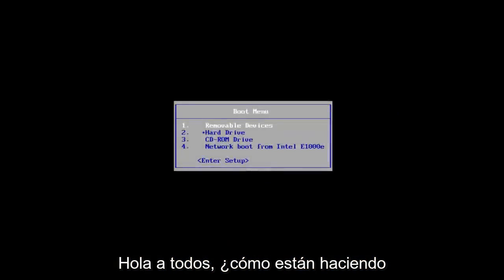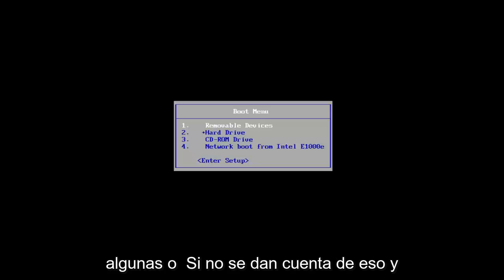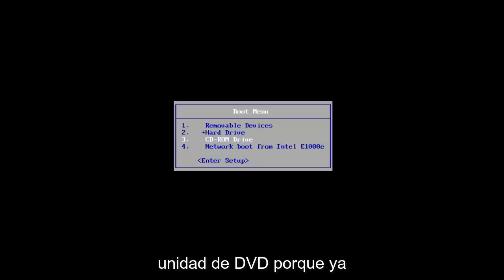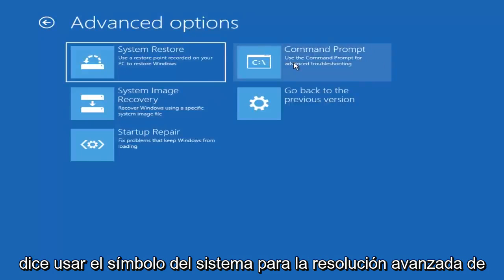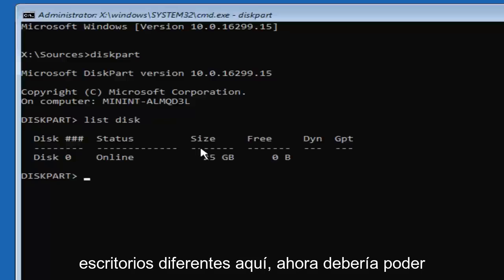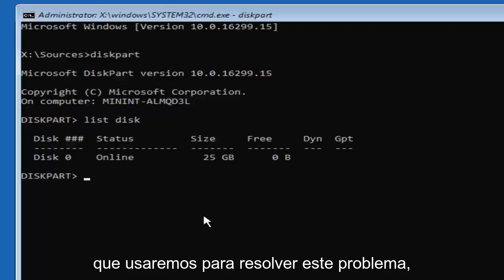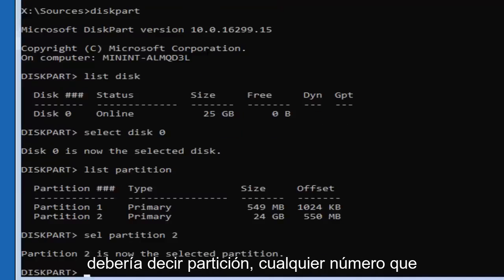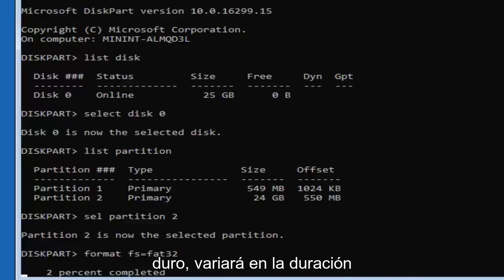Windows 11 no inicia la unidad esta bloqueada [Solucion]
Corrección del error "La unidad donde está instalado Windows está bloqueada" que aparece en los sistemas Windows 11 o Windows 10.

Problemas abordados en este tutorial:
unidad donde está instalado Windows está bloqueado Windows 10
la unidad donde está instalado Windows está bloqueada Windows 8
la unidad donde está instalado Windows está bloqueada Windows 11
la unidad donde está instalado Windows está bloqueada, desbloquee la unidad y vuelva a intentarlo.

Este tutorial se aplicará a computadoras, laptops, computadoras de escritorio y tabletas que ejecutan los sistemas operativos Windows 11 y Windows 10. Funciona para todos los principales fabricantes de computadoras (Dell, HP, Acer, Asus, Toshiba, Lenovo, Samsung).